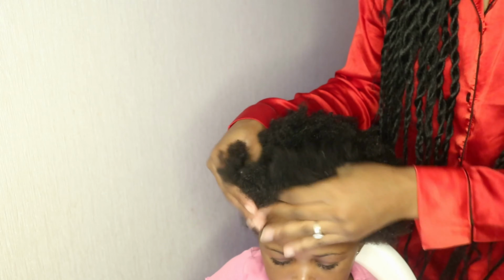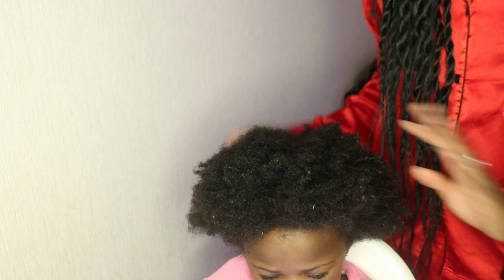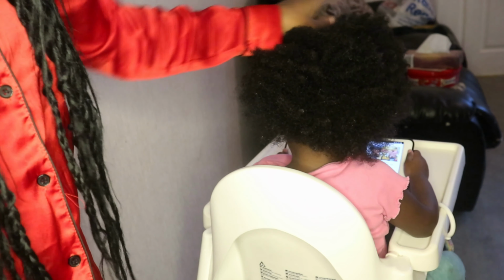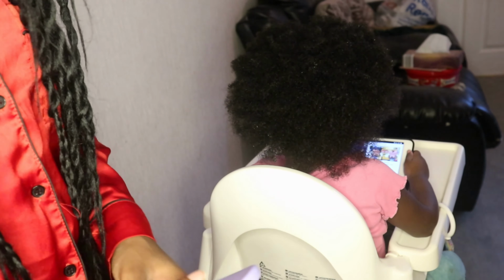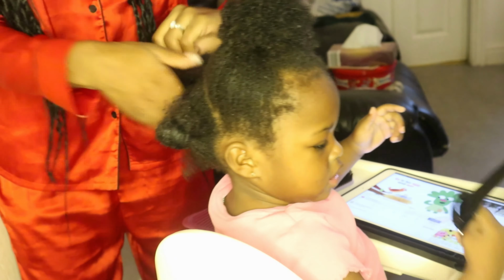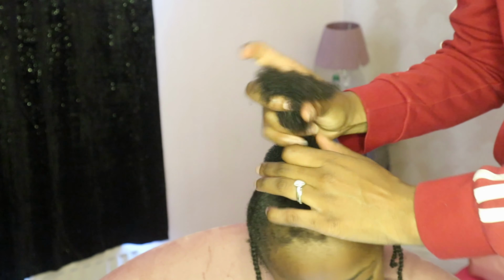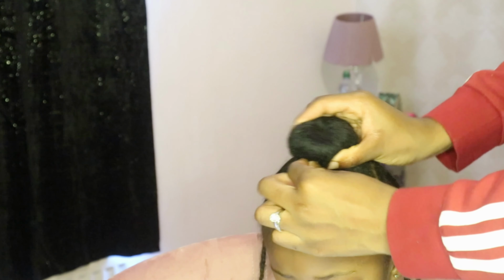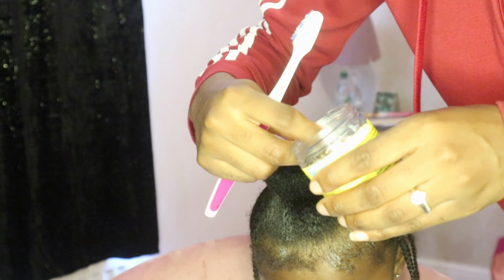Back to school hairstyles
OMG Guys I’ve missed you’s so muchhhh but life been very hectic/crazy for me but I’m so happy to be back abs get ready for back to back content

Music 🎵

SOCIAL 📲

Snapchat Neeciiw
Tiktok neeciiw